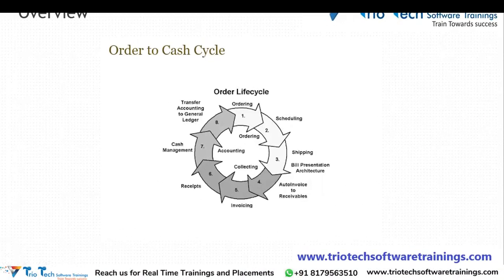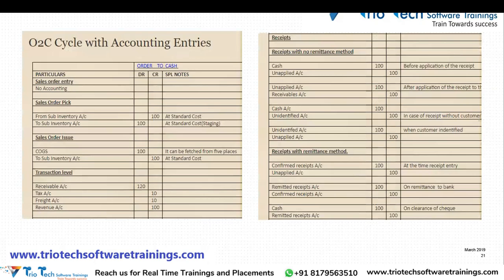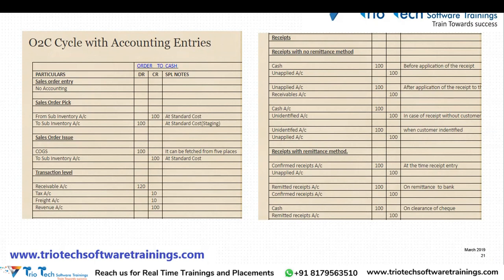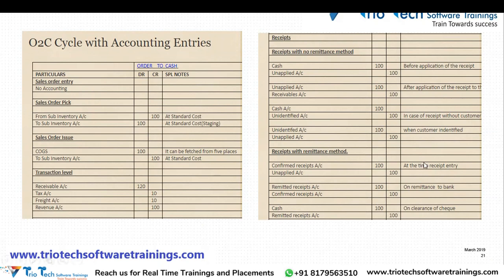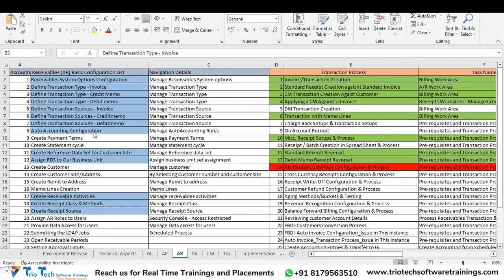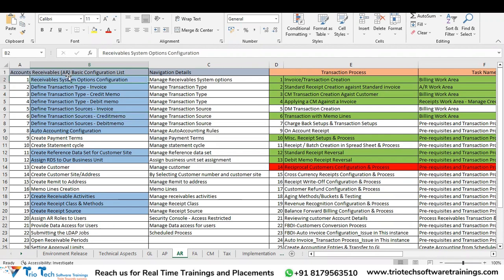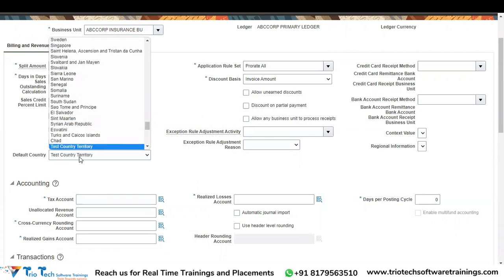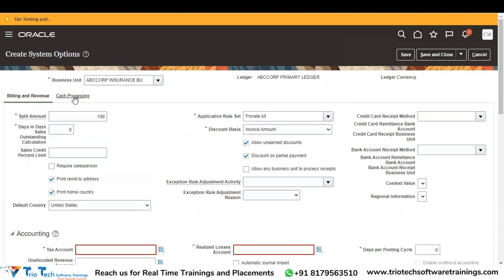Accounts Receivable Overview, Order to Cash Cycle, Receivable System Options | Triotech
In this video, we will provide a comprehensive overview of Accounts Receivable, the Order to Cash Cycle, and the various Receivable System Options available for businesses.

Accounts Receivable is a critical function for any business that sells goods or services on credit. It represents the money owed to the business by its customers for products or services rendered. Understanding the importance of Accounts Receivable and its impact on cash flow is essential for any business owner or manager.